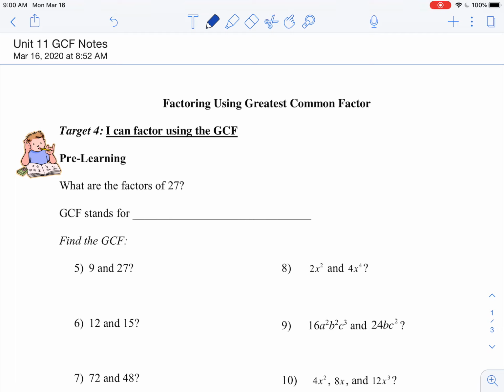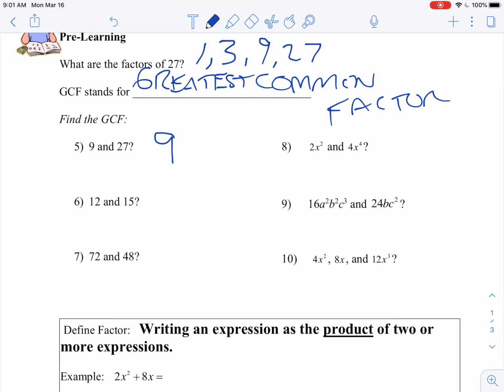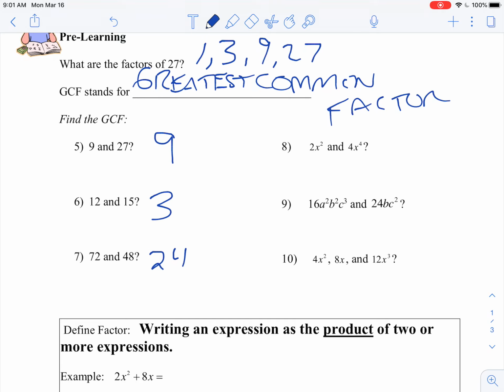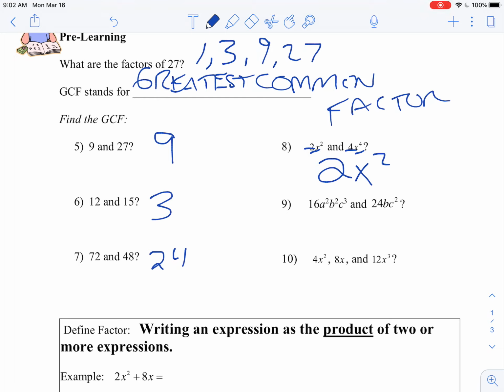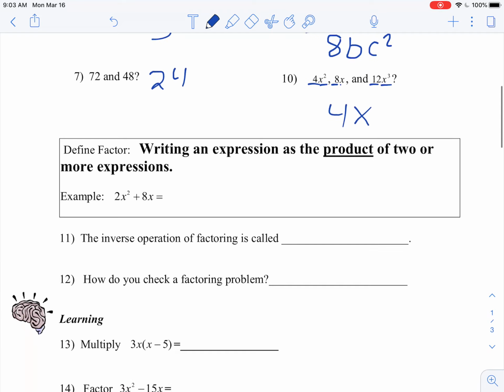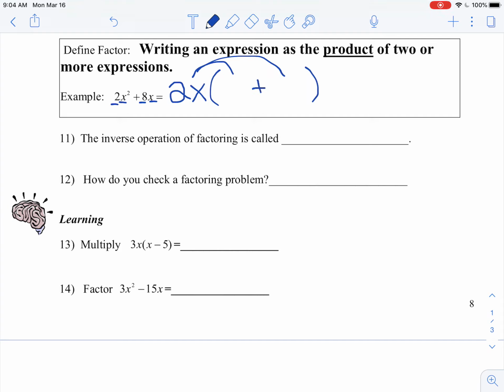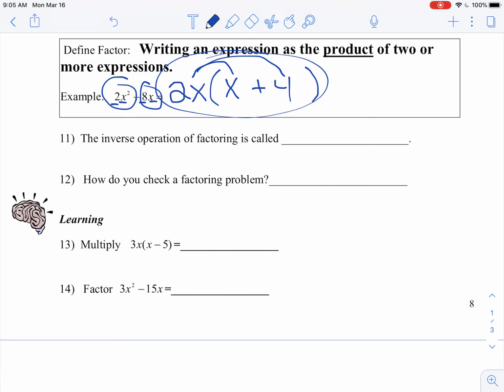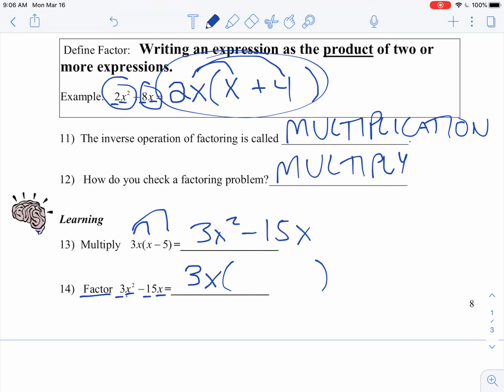U11 L3 Factoring GCF